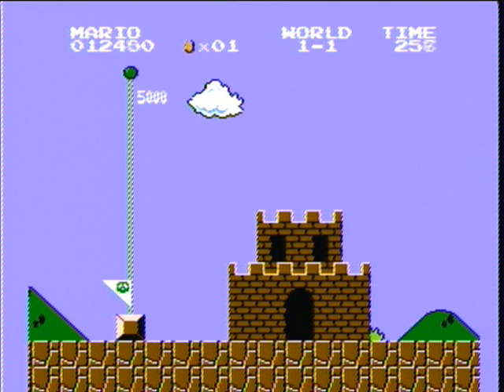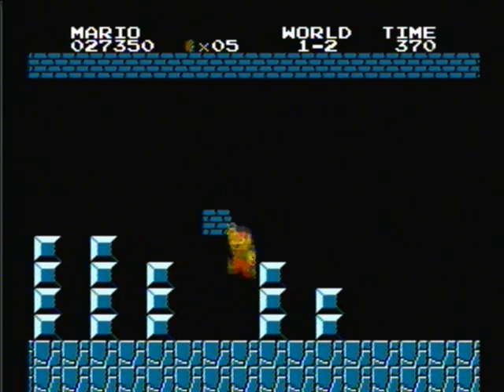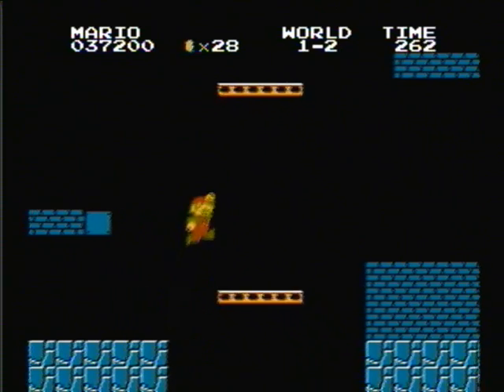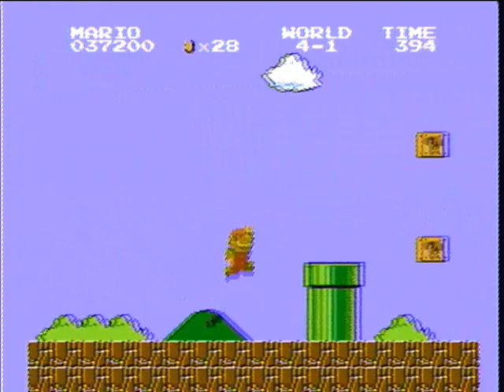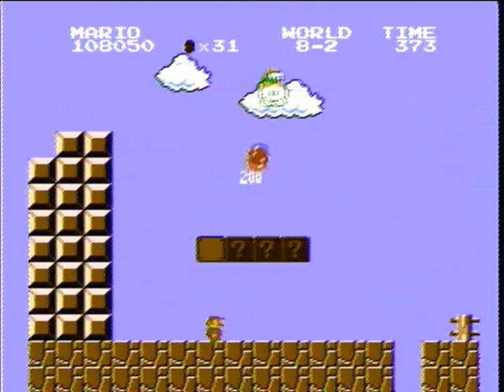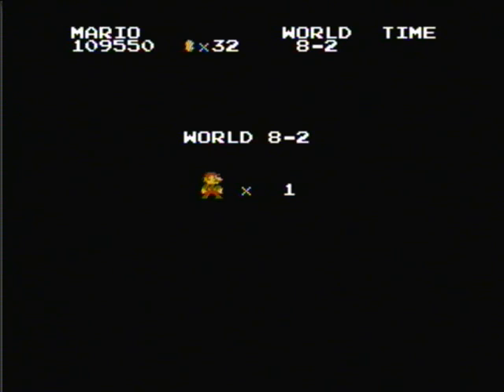MrAzureKun Plays! Super Mario Bros. - Skyward sword: Too soon?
MrAzureKun plays a little bit of the original Super Mario Bros. and asks if its too soon to start his own Skyward Sword Let's Play.

The game Skyward Sword is the newest (to the date of the video) Zelda game so far. MrAzureKun has beat the game 100% and enjoyed it thoroughly. What he asks is for you all to let us know if its too soon to start a lets play of it yet. It wouldnt be blind seeing as its going to be a run through of the "Hero Mode" version of the game obtained after completing the original game.

Hero Mode:
NOT A MASTER QUEST.
This version of the game is identical to the original with the few exceptions of enemy placement and text.
In hero
-mode enemies deal double damage.
-no hearts can be found to replenish health
-rupees become harder to find
-etc. (not said to prevent spoilers)

--From MrAzureKun--
I've played the game, I understand it well. I'm farely good at the game, but I will have my moments for failure. I know quite alot about the game. I've beat the game already 110%. I want to do a Let's Play of Skyward Sword but i want to know if it would be alright with the rest of you. Let me know if you'd like it or not, if you'd watch it or not. Keep in mind that it is the Hero Mode though so I predict a double dose of shinanegans. XD